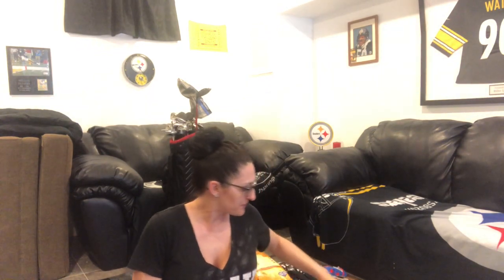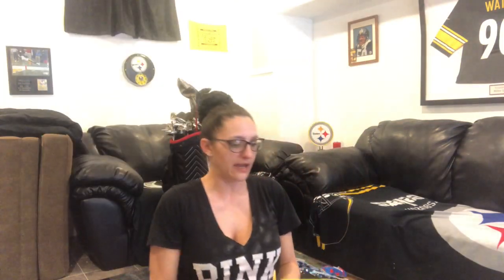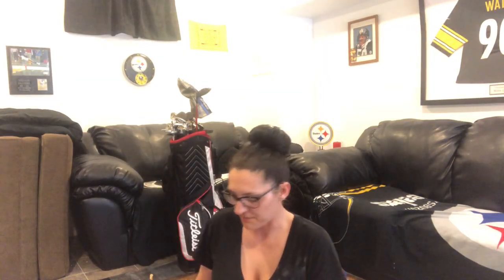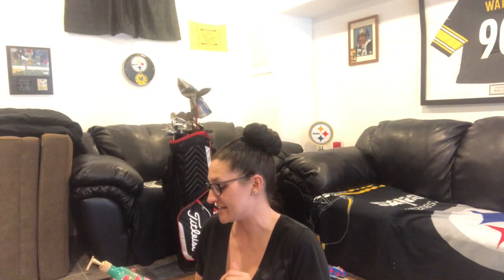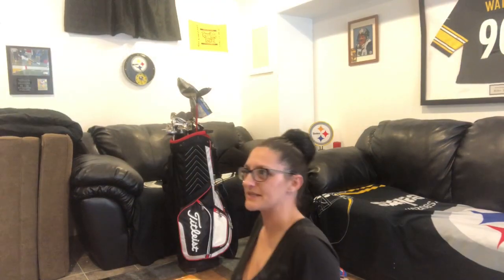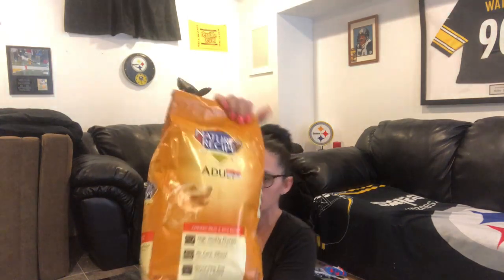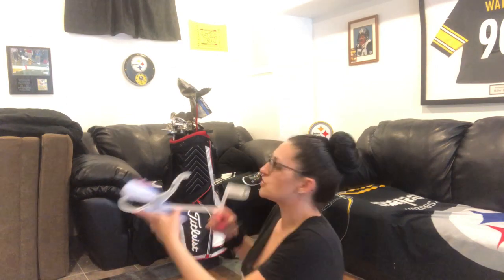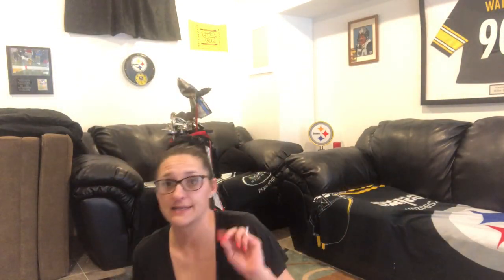Another Dumpster Dive Haul 🙌🏼